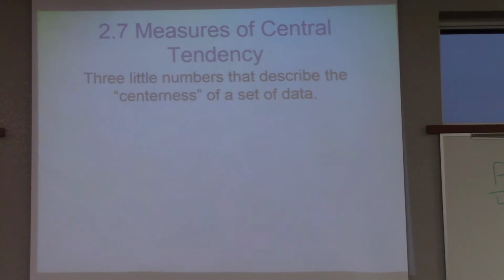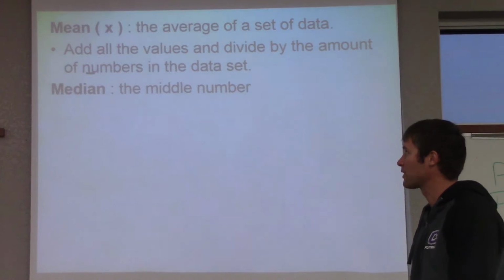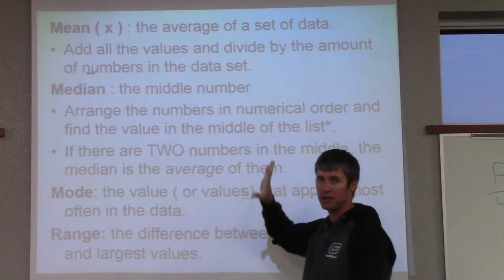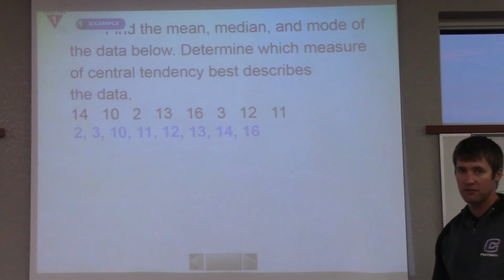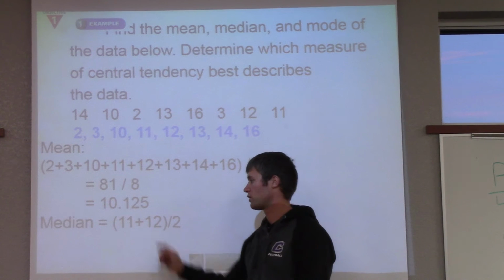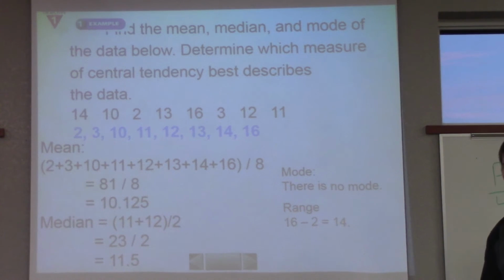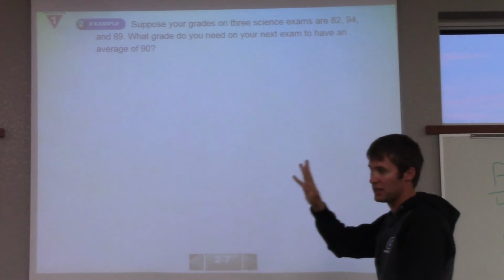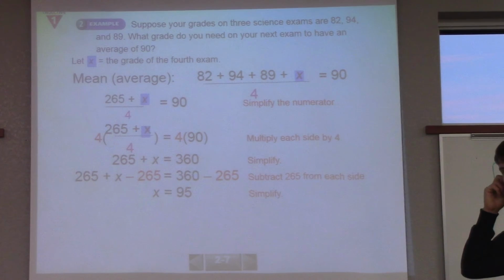2 7 Using Measures of Central Tendency Mr. Gettman